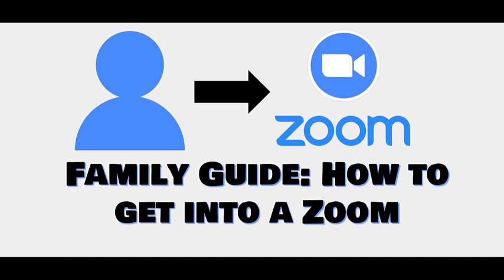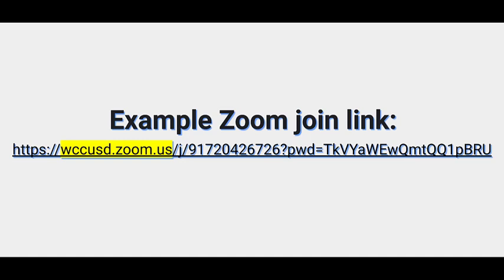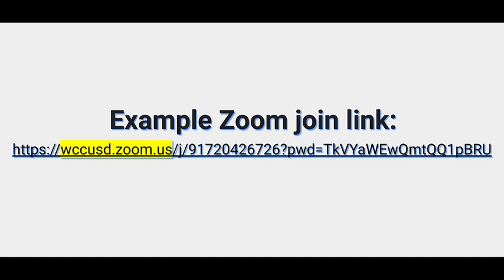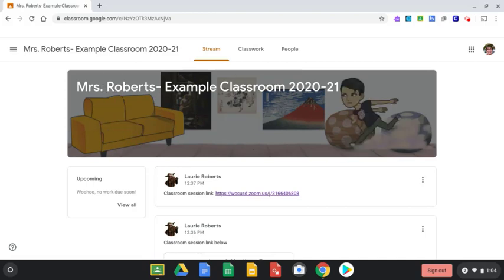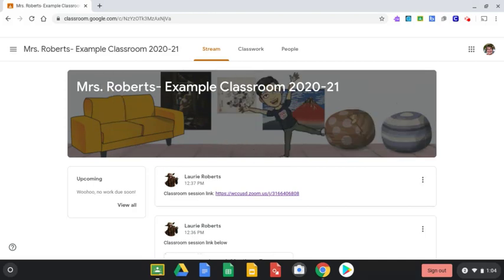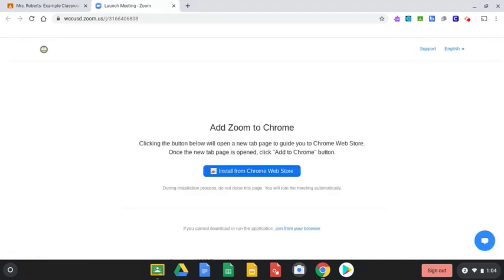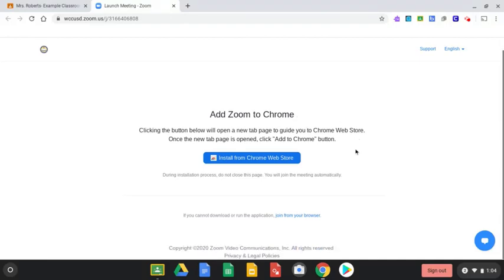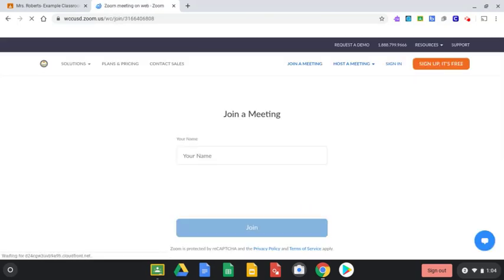WCCUSD Family Guide: Joining a Zoom